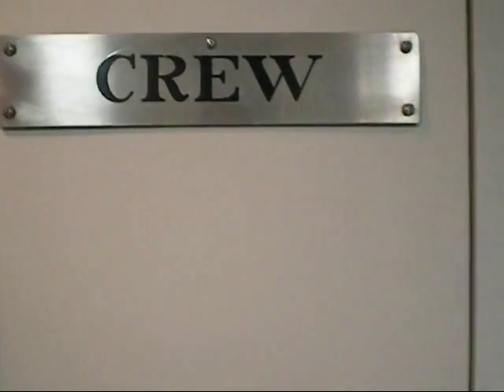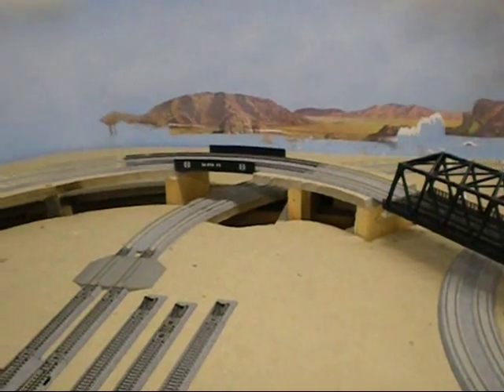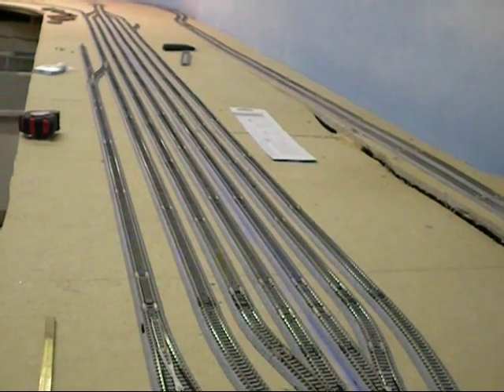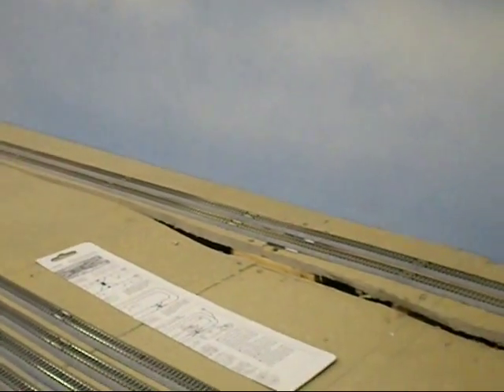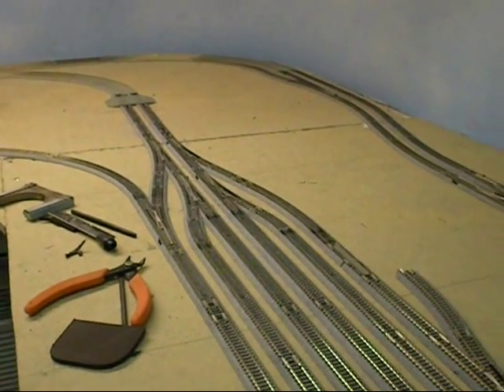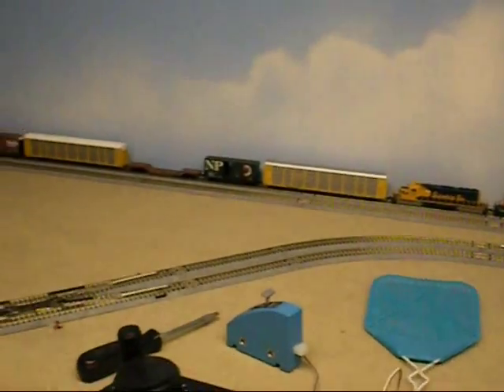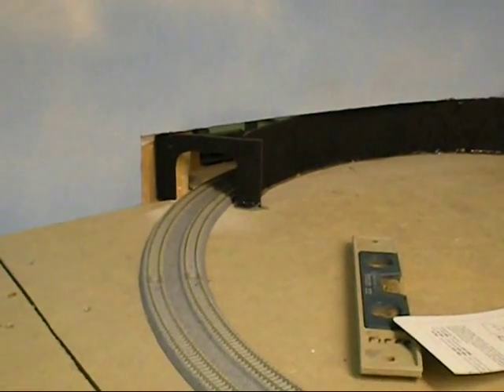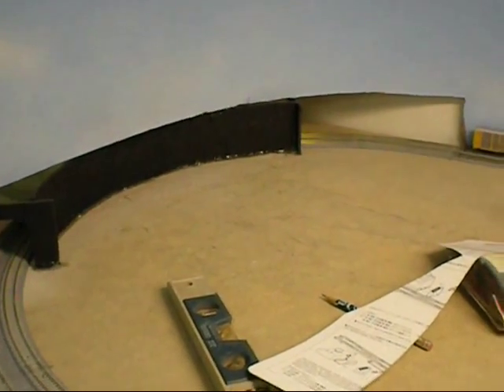N Scale ACTRR Rebuild part 4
This is the fourth part of a series of progress reports on the ACTRR ( Albuquerque Carnuel and Tijeras RR ).
All Track is down and window tunnel is started.
N Scale is fun !